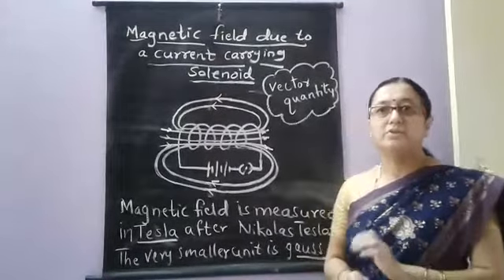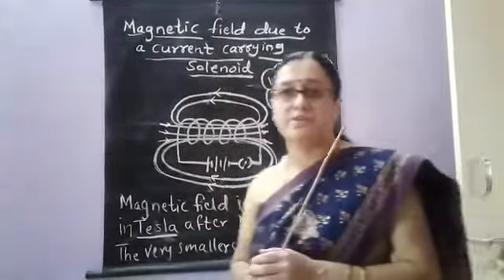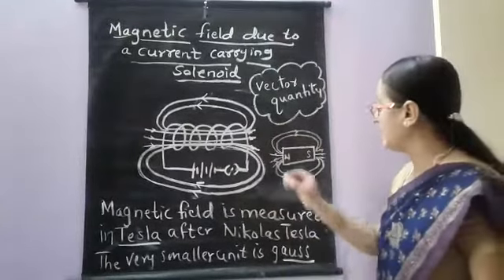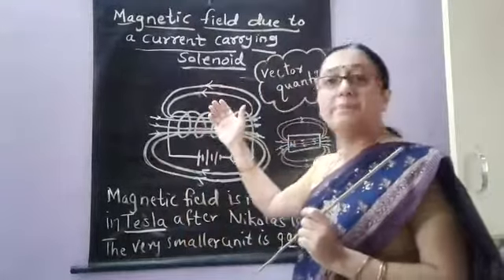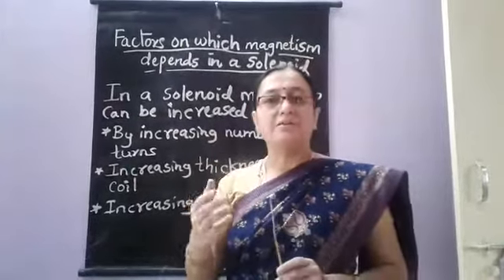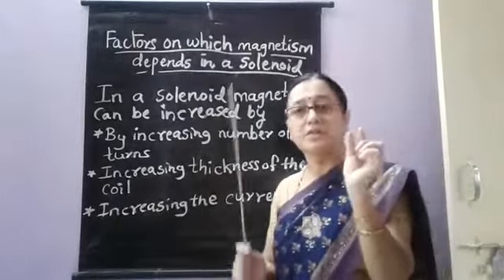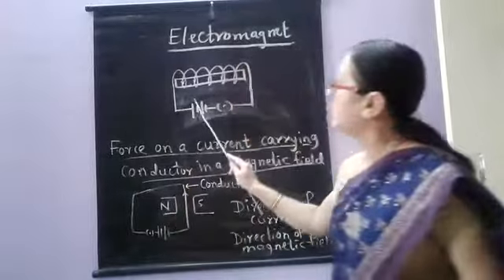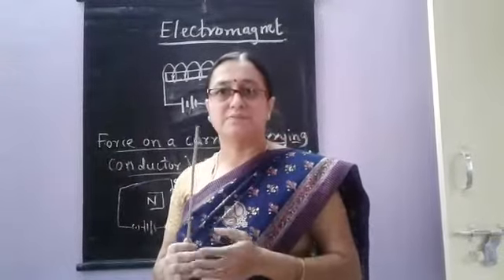Magnetic effect of EC- 5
Video from Gouri Kulkarni